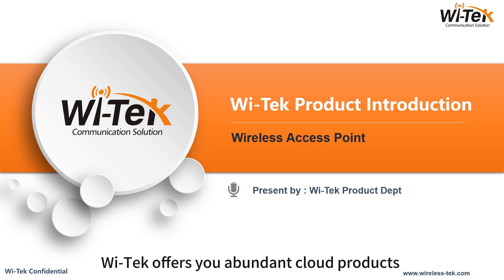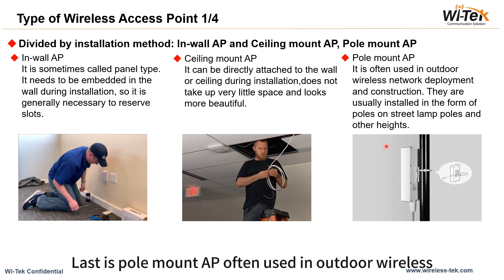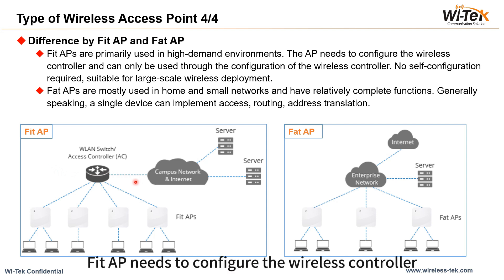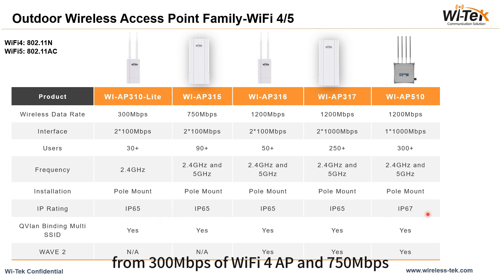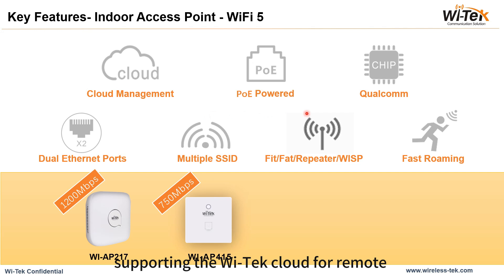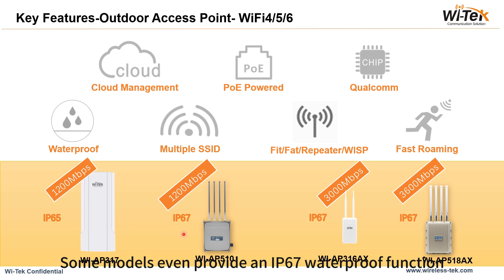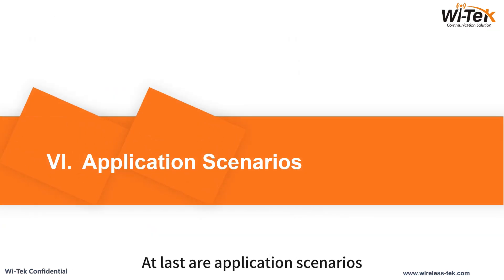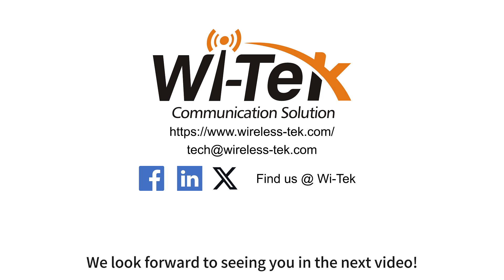Wireless Access Point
🎥Introducing Wi-Tek's Wireless Access Point Product Line.

Wi-Tek's comprehensive Wireless Access Point (AP) Product Line is crafted specifically for commercial Wi-Fi coverage.

What We Cover:
Introduction to Wireless Access Points:
Learn what makes an AP essential for seamless network connectivity.

Types of Wireless APs:
Explore in-wall, ceiling mount, and pole mount options tailored for various environments.

Product Family Breakdown:
From WiFi 4 to cutting-edge WiFi 6, find the perfect model for your needs.

Key Features:
Discover the advanced capabilities of our APs including cloud management, POE power, fast roaming, Multiple SSID, and robust outdoor models.

Application Scenarios:
Find out how our WiFi solutions fit perfectly in shopping malls, offices, hotels, swimming pools, and more. Whether you're managing a bustling office or deploying a comprehensive outdoor network, Wi-Tek has the right solution for you.

👉 Dive deep into our Wireless Access Points with the detailed video presentation.